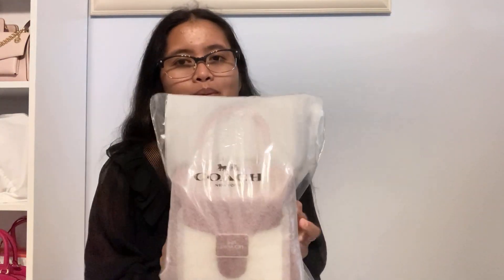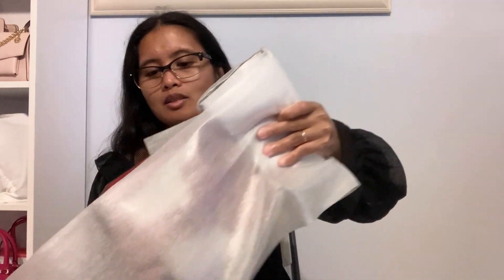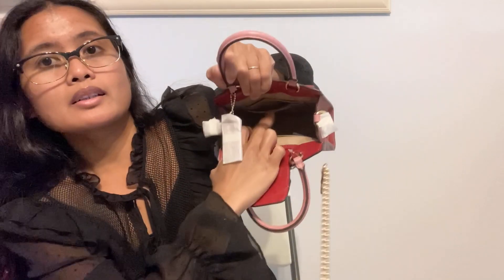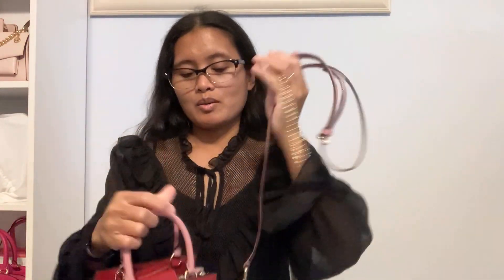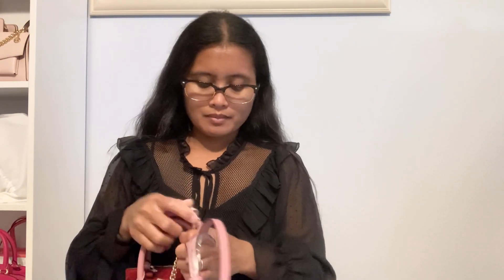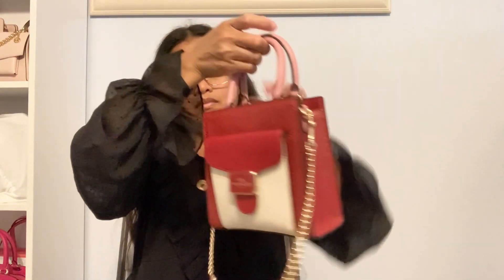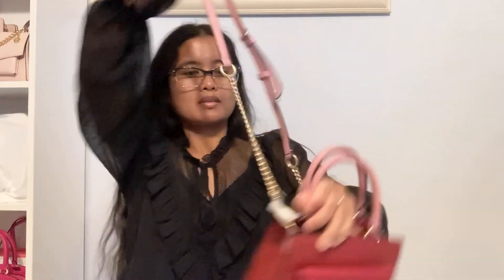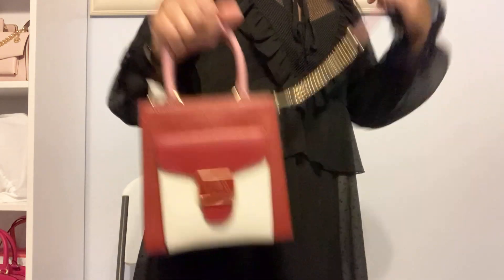Coach mini pepper unboxing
Another  beautiful red bag